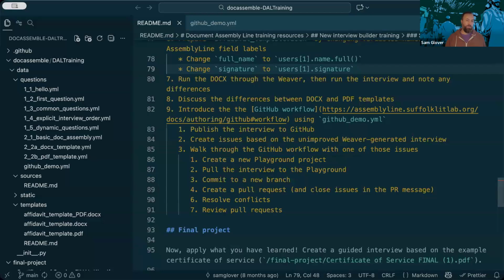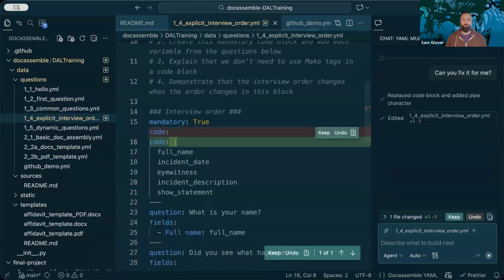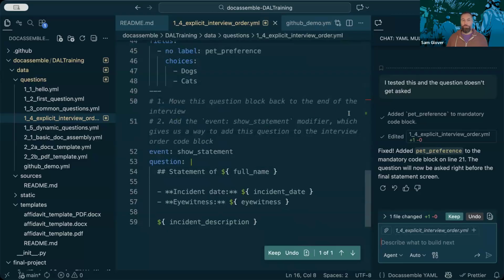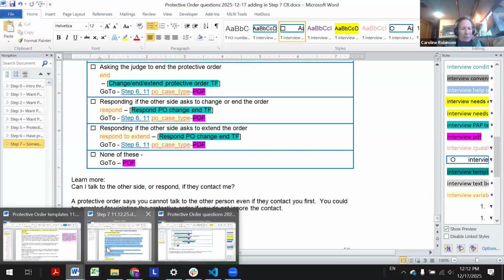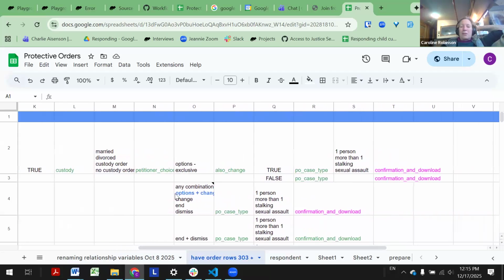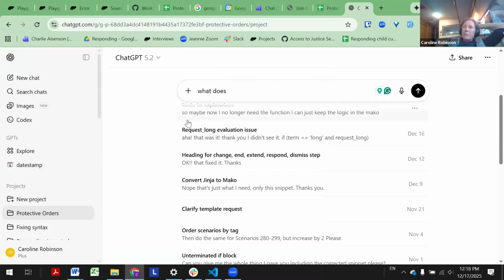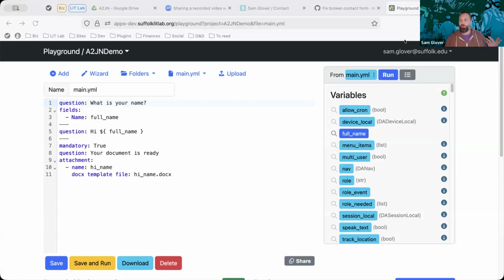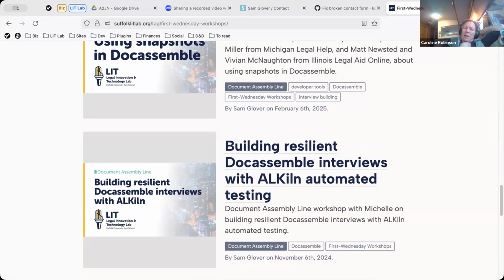Coding Docassemble interviews with AI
The Suffolk LIT Lab invites experts for workshops with the Document Assembly Line community on the first Wednesday of every month. In this workshop we shared our experiences coding Docassemble interviews with AI!